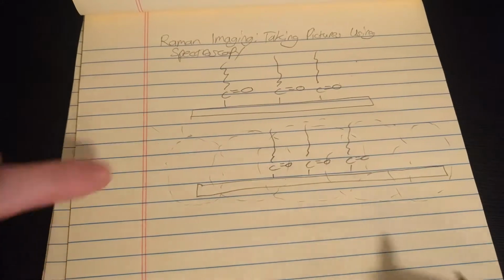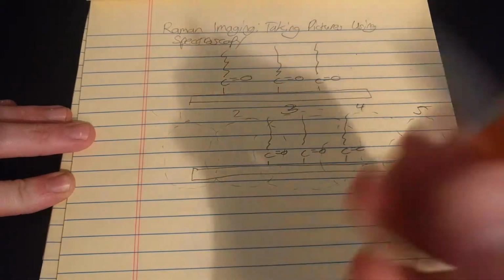Raman Imaging: Taking Pictures with Spectroscopy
One can create an imaging by taking multiple Raman spectra at different focal spots and representing each spectrum as one pixel.